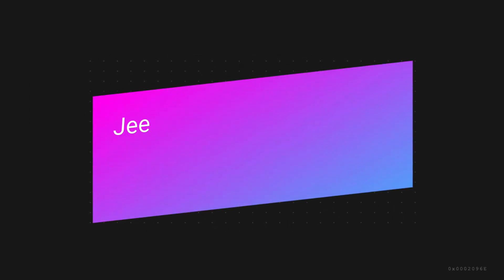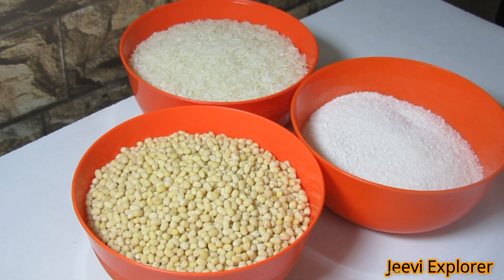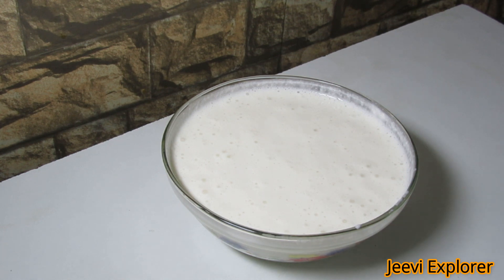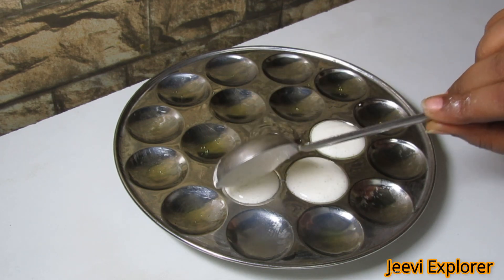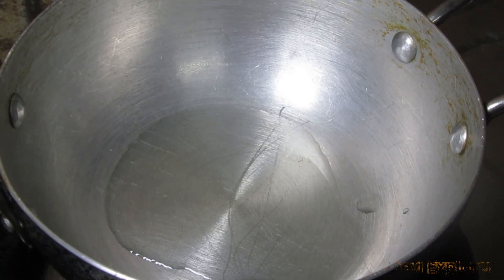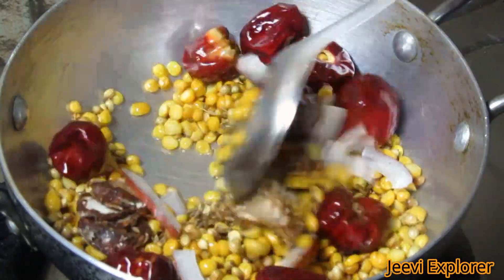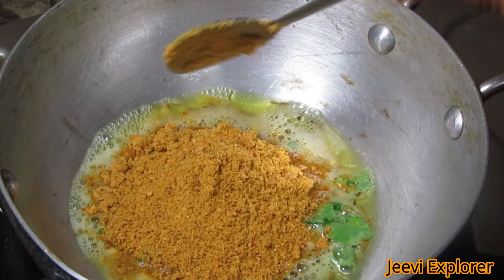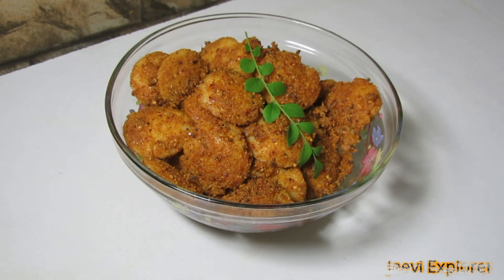GHEE PODI IDLY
Ghee Podi Idly is one of the most common Delicious & amazing Breakfast Dish in south India. Freshly steamed idly's are tossed with a spiced mix called as PODI.  and fried with Pure Ghee.
​ @HomeCookingShow   @CookingShooking   @Village Cooking Channel